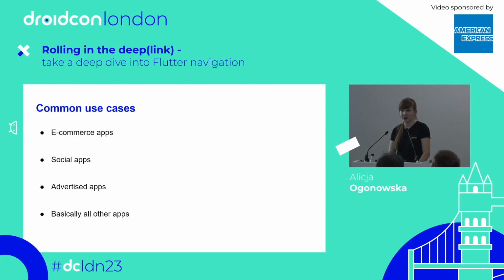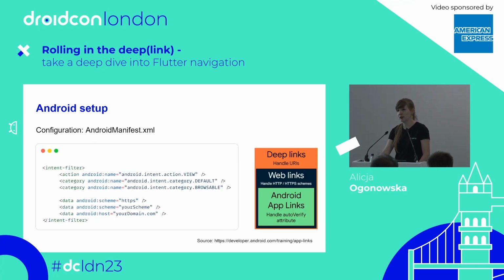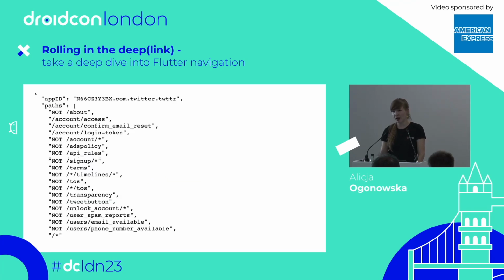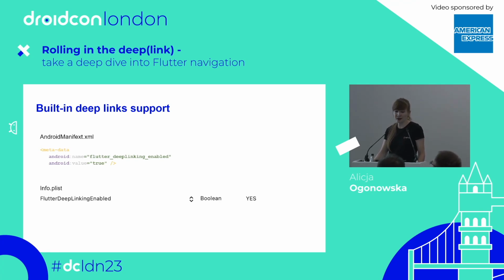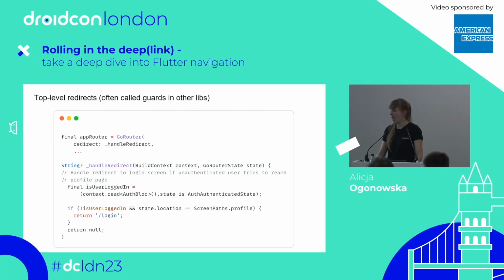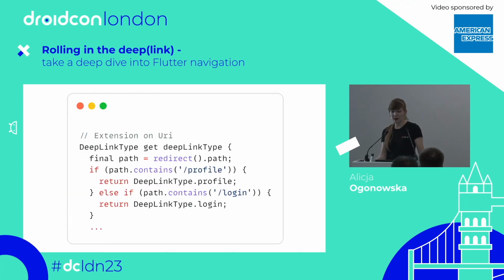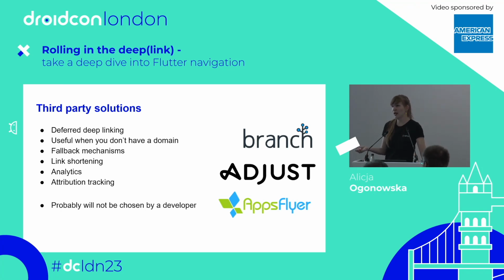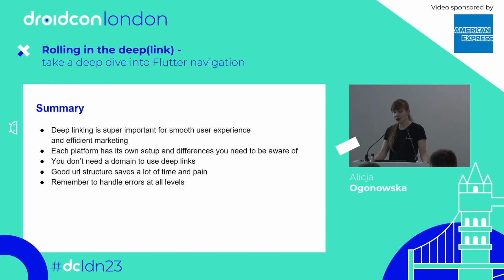Rolling in the deep(link) - take a deep dive into Flutter navigation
By Alicja Ogonowska